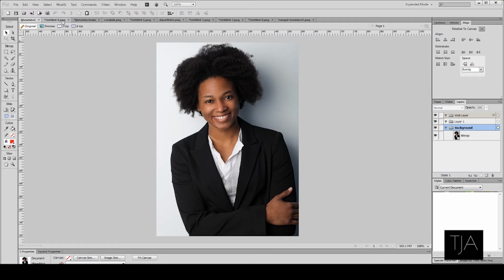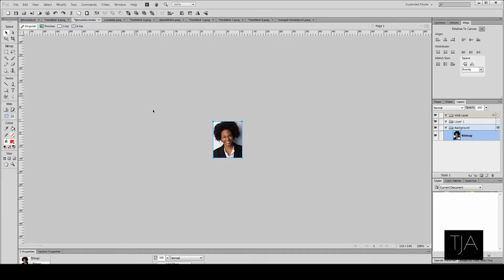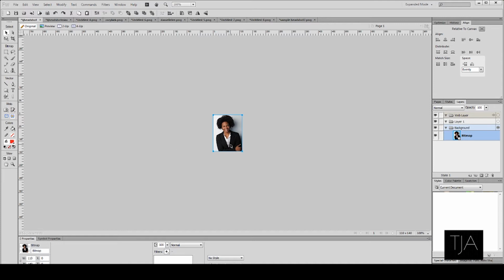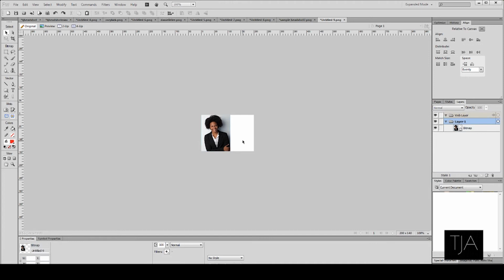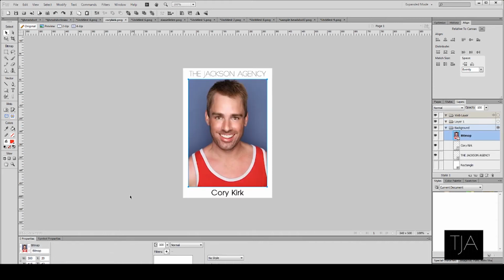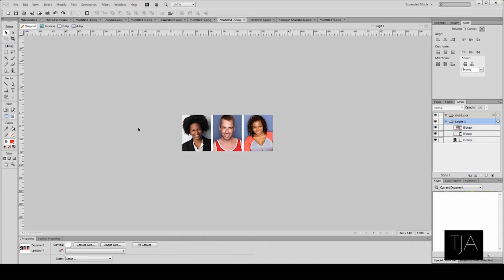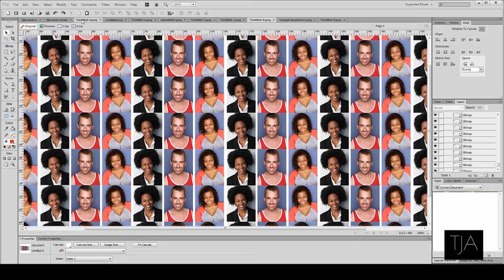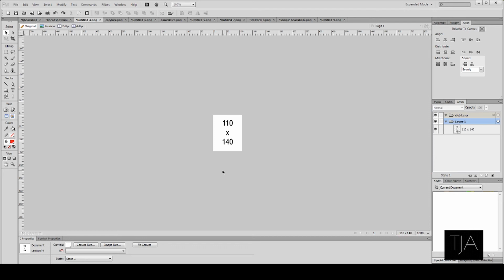Getting Started: Choosing Headshots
It's not only about having a great headshot, it's about having a great thumbnail as well.